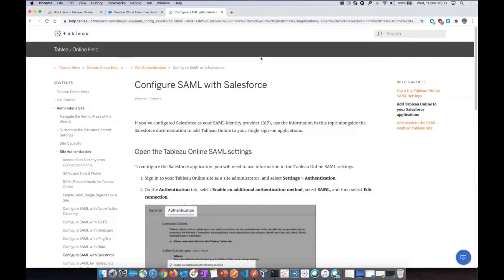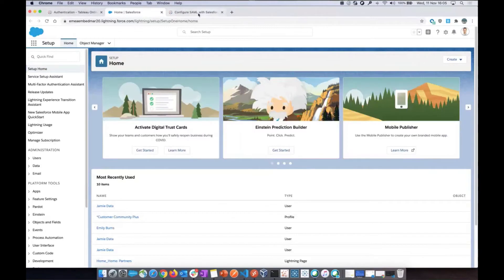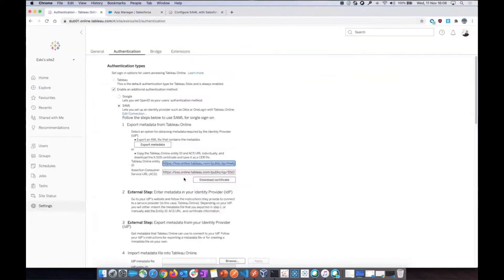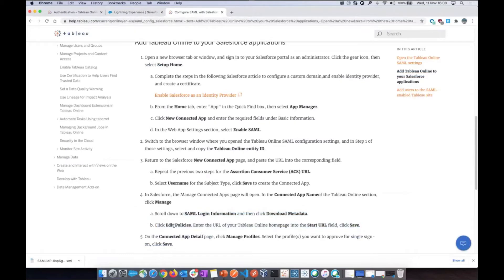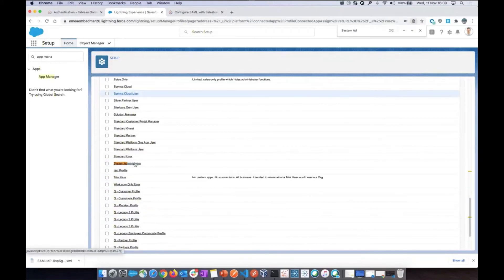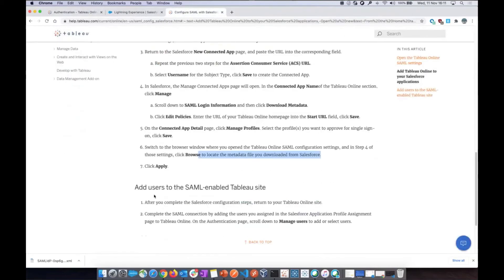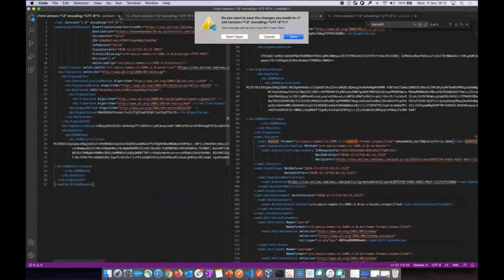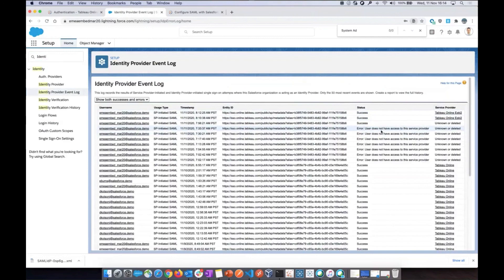Configure Tableau Online SAML SSO with Salesforce Identity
If you’ve configured Salesforce as your SAML identity provider (IdP), use this video guide alongside the Salesforce documentation to add Tableau Online to your single sign-on applications.

I've also briefly covered a couple tools that will help Troubleshooting that SAML configuration.

IMPORTANT: there are quite a few gotachs not mentioned in the video that you really need to be aware of, so I've been keeping an up-to-date list about them